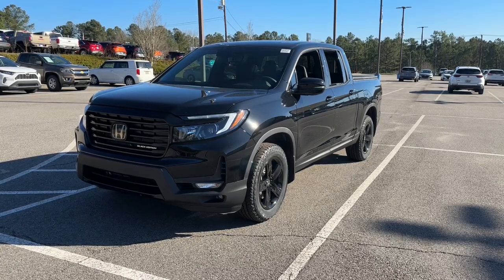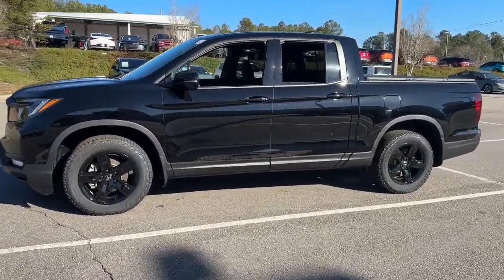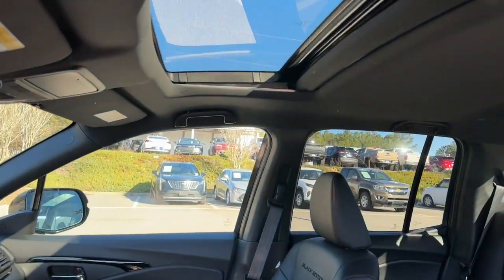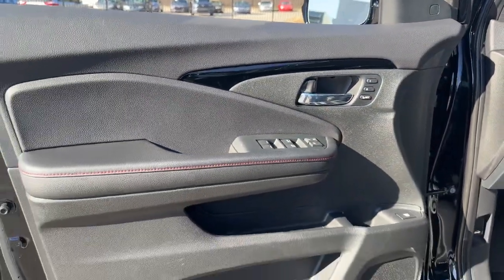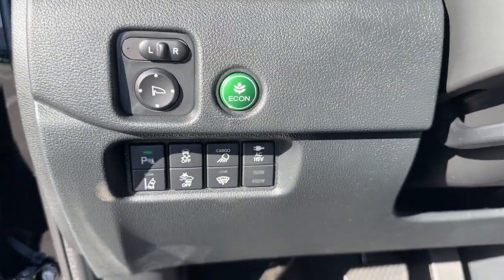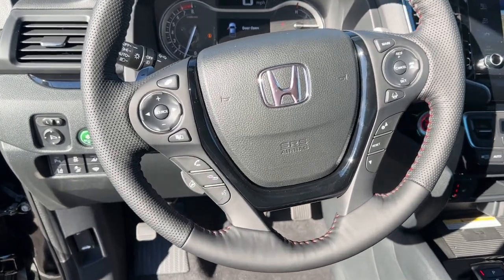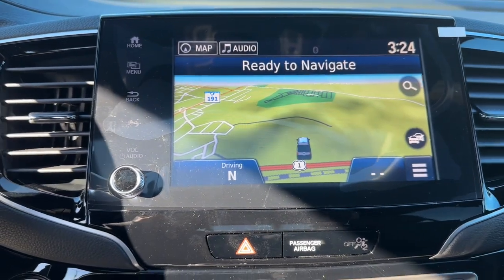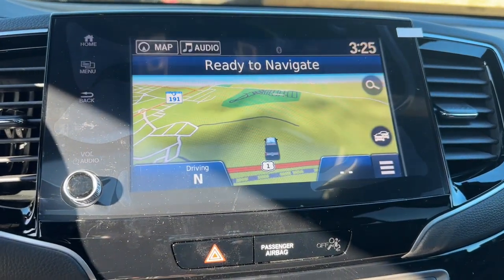2023 Honda Ridgeline Aiken SC,North Augusta Augusta Evans Grovetown H10039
Crystal Black Pearl New 2023 Honda Ridgeline Black Edition available in 550 Jefferson-Davis HWY, Warrenville, South Carolina at Honda Cars of Aiken. Servicing the Aiken, North Augusta, August, Evans, Grovetown area.

2023 Honda Ridgeline Black Edition - Stock#: H10039

AWD 9-Speed Automatic 3.5L V6 SOHC i-VTEC 24V Back Up Camera Bluetooth MP3 i Pod Adaptive Satelitte Radio Hands Free Calling Professionally Detailed Inside and Out.